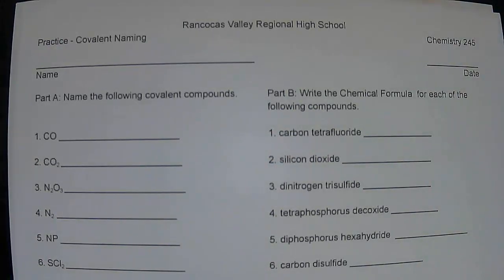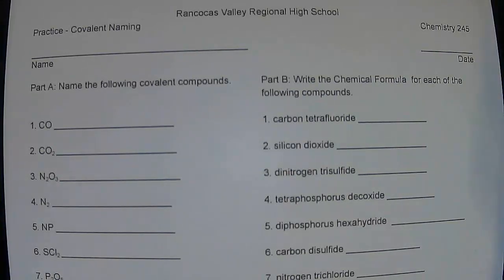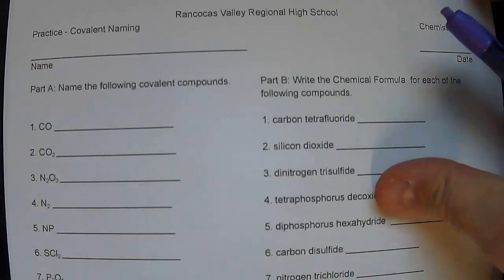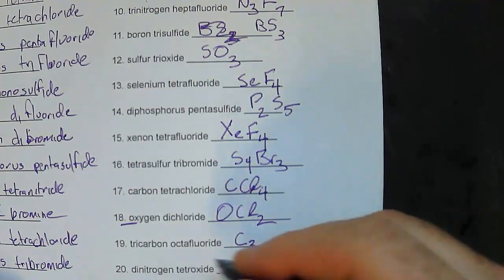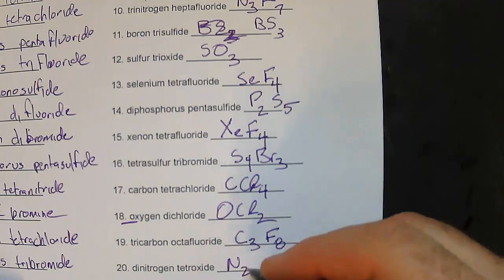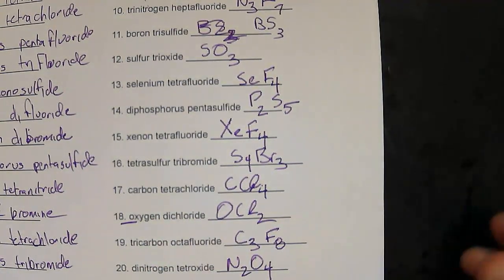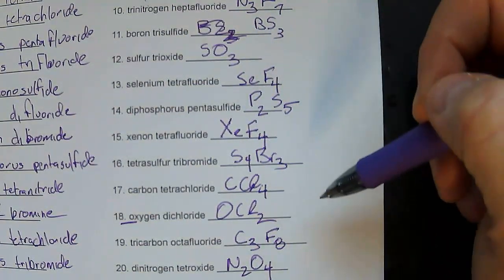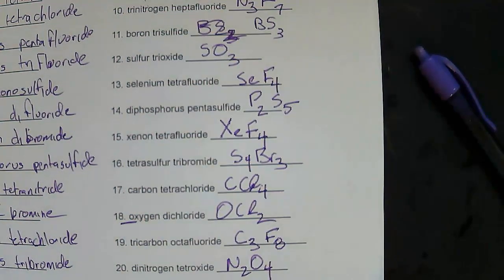Covalent Naming Practice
Timestamps
00:00 - Column 1, Questions 1 - 10
03:30 - Column 1, Questions 11 - 20
06:03 - Column 2, Questions 1 - 10
07:45 - Column 2, Questions 11 - 20